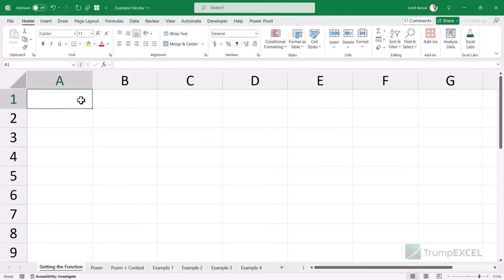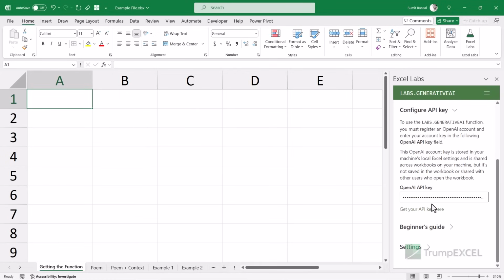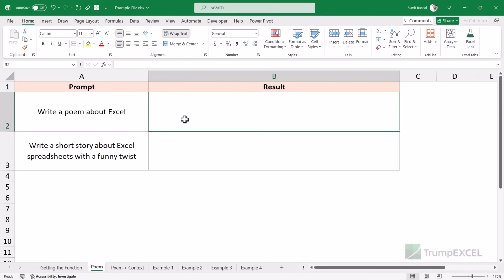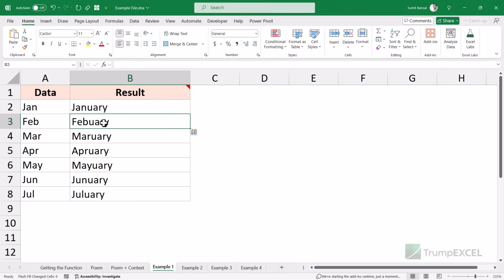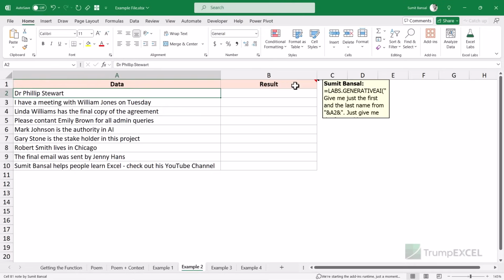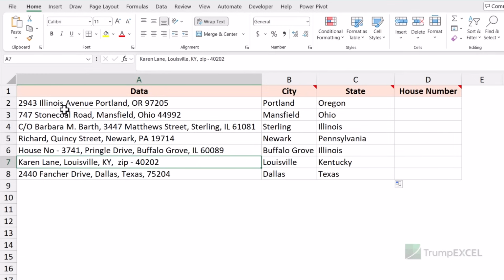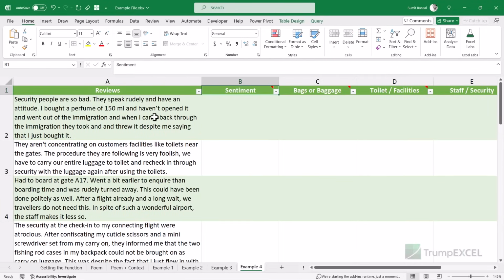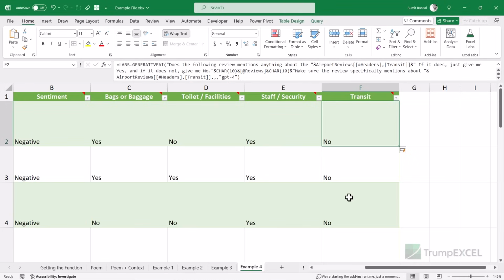🤖 NEW AI Function in Excel - LABS.GENERATIVEAI (CHATGPT inside Excel Formulas)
Excel has a new AI function that allows you to use prompts and get the result right within a cell using simple formulas.

It's like having CHATGPT inside a cell in Excel.

In this video, I will show you how to get this new function (LABS.GENERATIVEAI) Into Excel, how to configure it, and then how to properly use it to get some meaningful work done from it.

While you can use it to generate text like writing a poem or a short story, you can also use it for data cleaning and data extraction.

00:00 Intro
00:42 Getting LABS.GENERATIVEAI in Excel
07:30 Writig Poem and Short story with LABS.GENERATIVEAI
10:45 Getting Full Month Name using LABS.GENERATIVEAI
14:06 Extracting Full Name from Sentences
14:06 Extracting Full Name from Sentences
16:16 Extracting City, State, and House Numbers from Address in Excel
21:10 Doing Sentiment Analysis using LABS.GENERATIVEAI